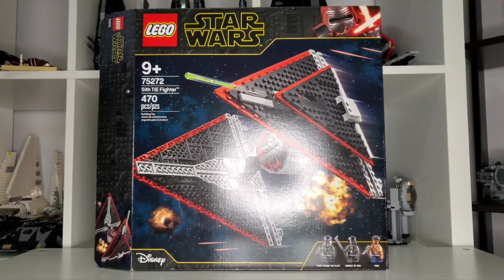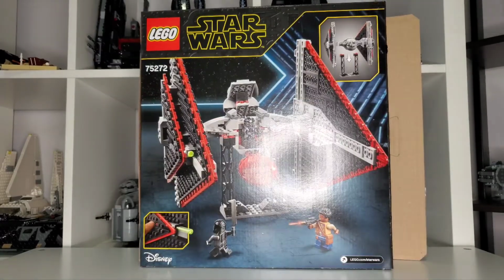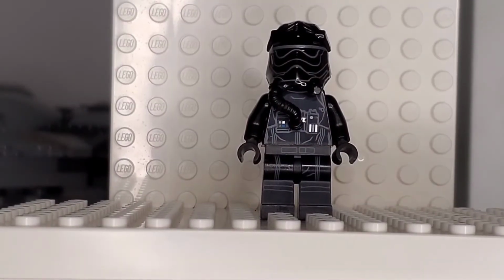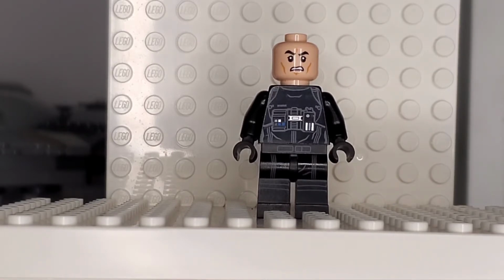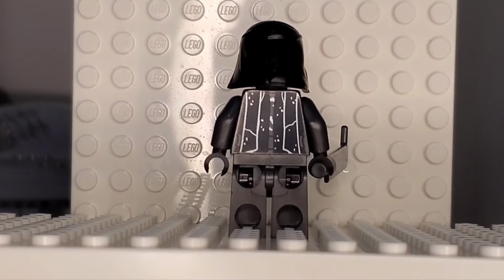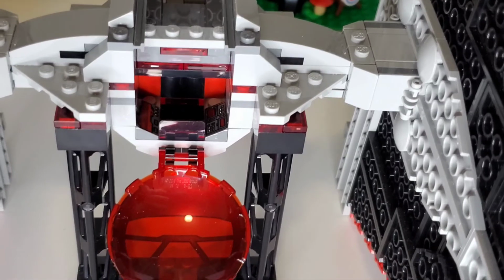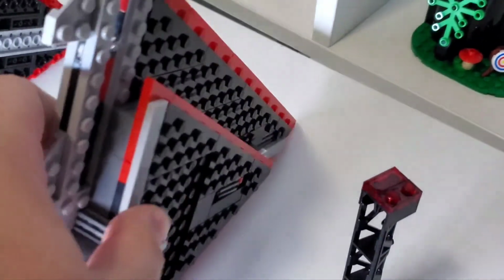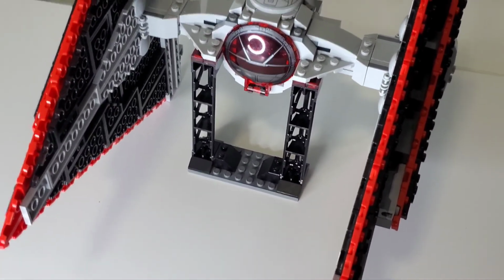Lego Star Wars Sith Tie Fighter Review set 75272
it's a Tie Fighter of the sith